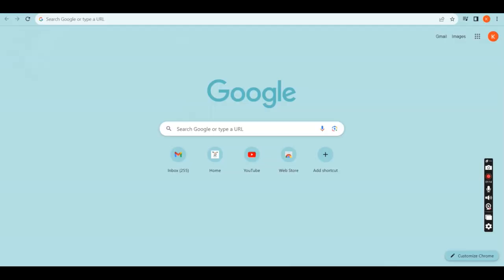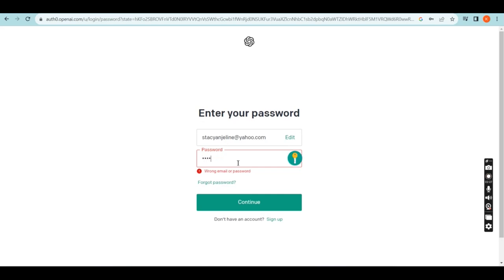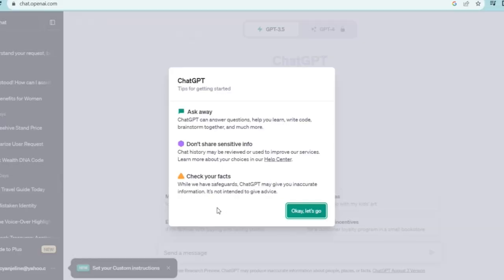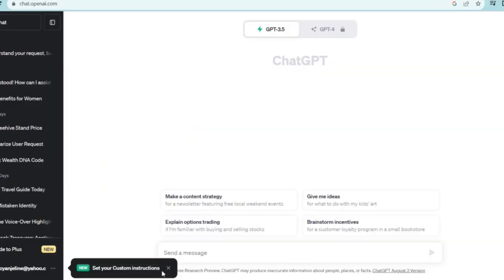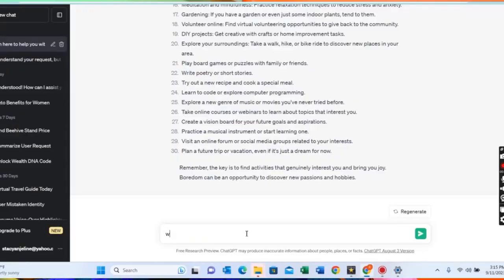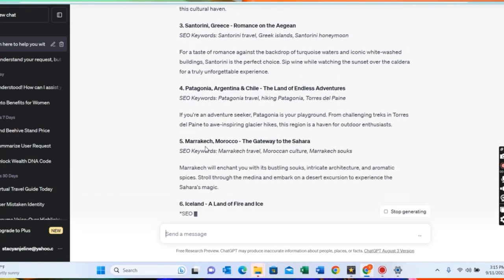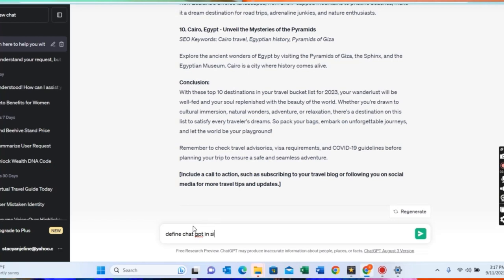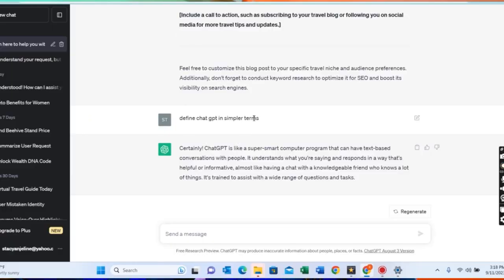How To Use Chat GPT by Open AI For Beginners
Welcome to our comprehensive guide on "How to Use ChatGPT"! 🤖💬

In this tutorial, we'll walk you through the ins and outs of ChatGPT, OpenAI's powerful language model, so you can harness its full potential for all your conversational needs.

Whether you're a content creator, a business owner, or just someone curious about the possibilities of AI-driven conversations, this video is your go-to resource. We'll cover everything from ChatGPT basics to advanced techniques, ensuring you're equipped to leverage this AI tool effectively.

Here's what you'll learn in this video:
👉 Getting Started: We'll show you how to access ChatGPT and set up your first conversation effortlessly.
👉 Navigating the Interface: Learn the user-friendly interface and how to optimize your chat settings.
👉 Crafting Engaging Conversations: Discover tips and tricks to create dynamic, engaging dialogues with ChatGPT.
👉 Practical Use Cases: Explore real-world examples of how individuals and businesses are using ChatGPT to streamline their processes.
👉 Advanced Features: Dive into the advanced capabilities of ChatGPT, including custom prompts, fine-tuning, and more.

Unlock the potential of ChatGPT and elevate your conversations to the next level. Whether you want to improve customer support, generate creative content, or simply have fun chatting with an AI, we've got you covered!

Are you  ready to become a ChatGPT pro? Let's get started on this exciting journey of AI-powered communication! 🚀